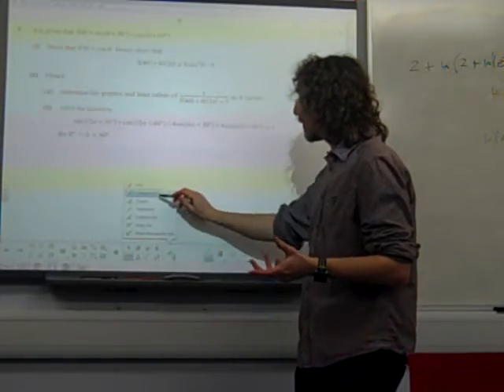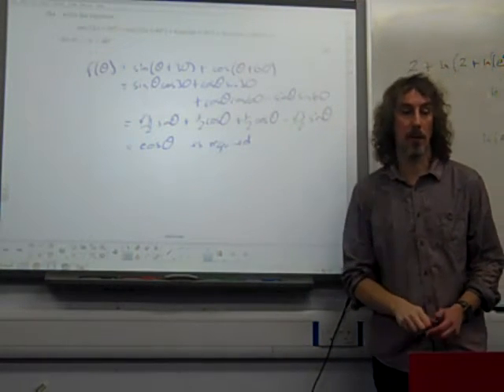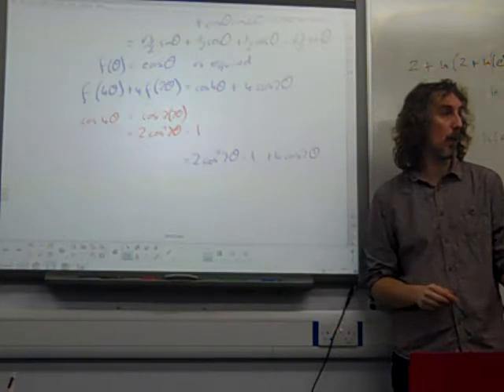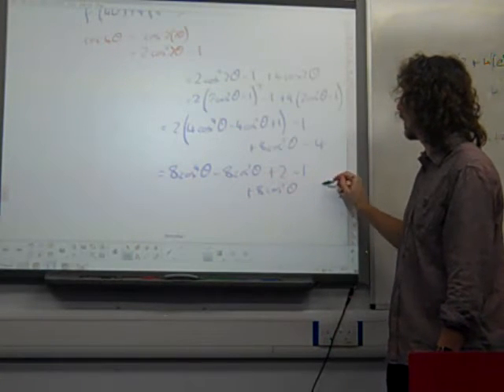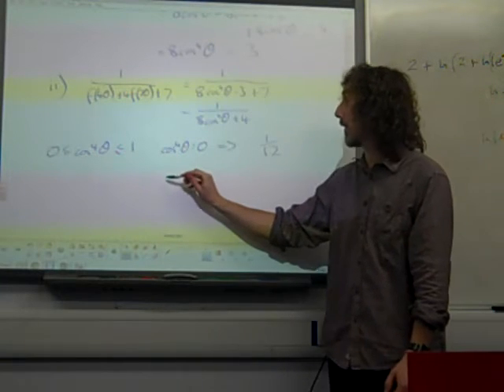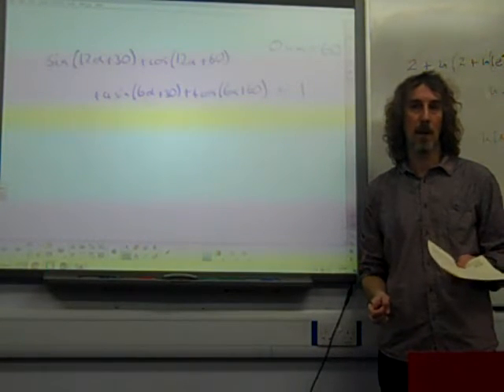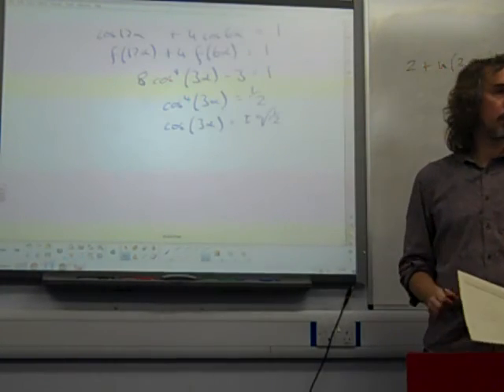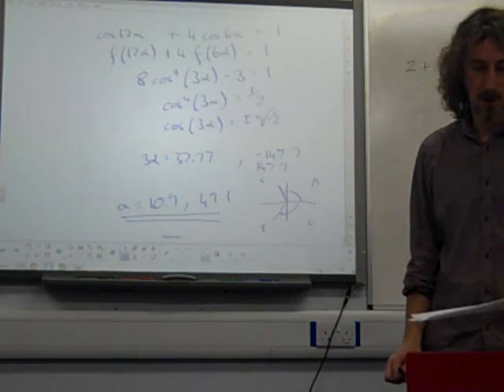C3 Trigonometry OCR Summer 2015 q9